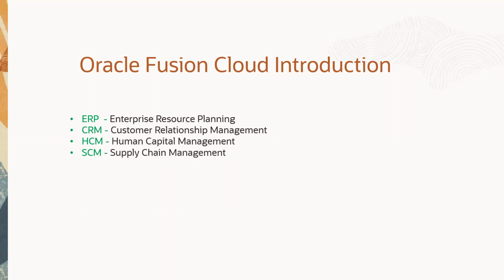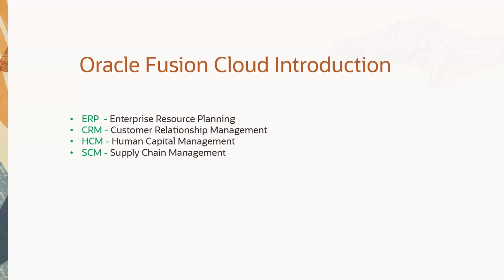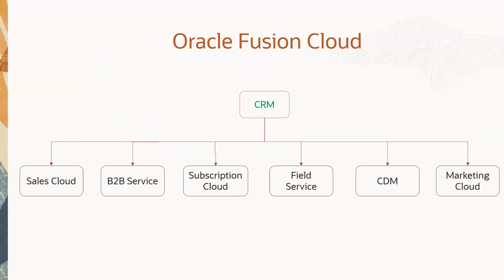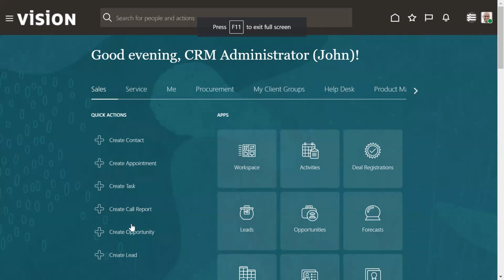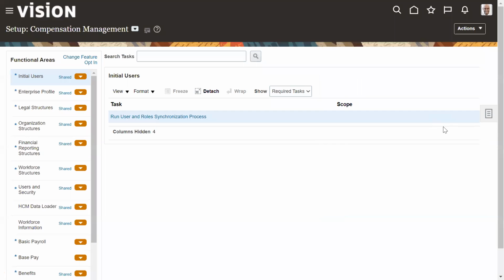Oracle Fusion Cloud - Overview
This video explains Oracle Fusion Cloud Introduction and the UI in early days and now.